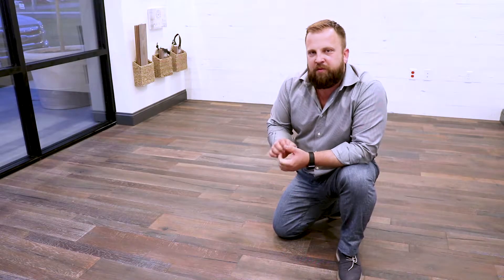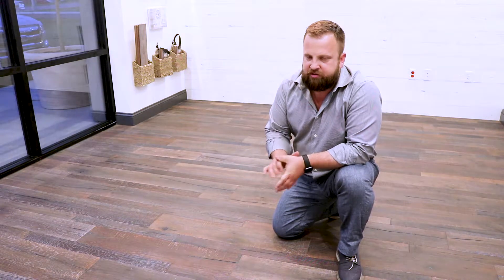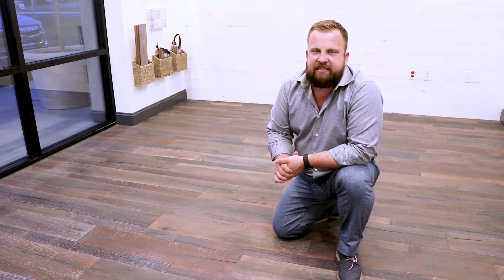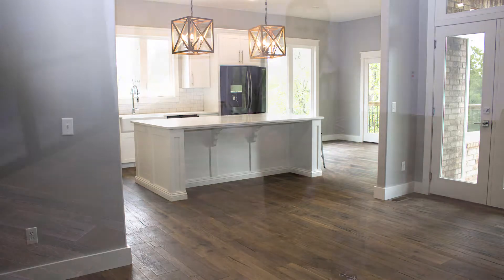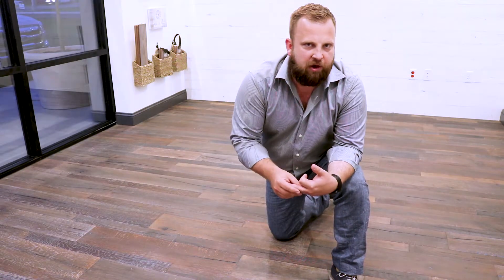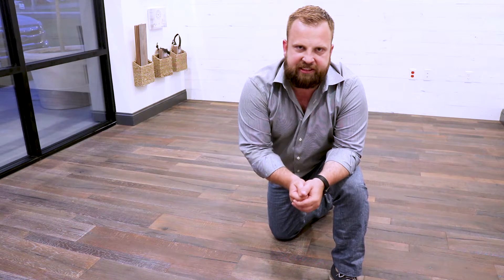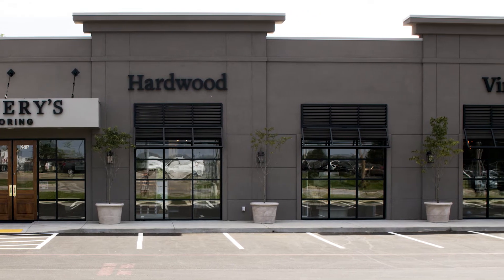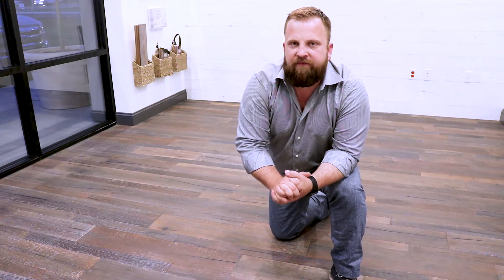Regal Flooring Hard Wax Oil Finish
Regal's protective hard wax oil finish enhances the natural highlights of the wood's colors, and the oil brings out the inherent beauty of the wood grain. The tough protective wax coating creates a solid barrier that helps keep your floors beautiful through the years.

BENEFITS:
Vivid, natural look
Unmatched grain emphasis and moderate scratch resistance
Allows for professional touch-up